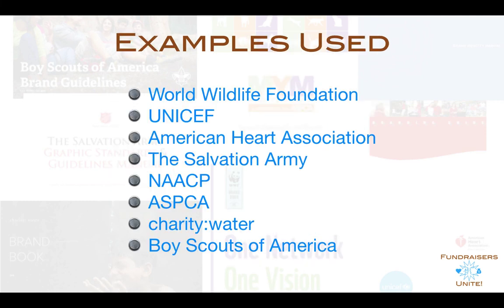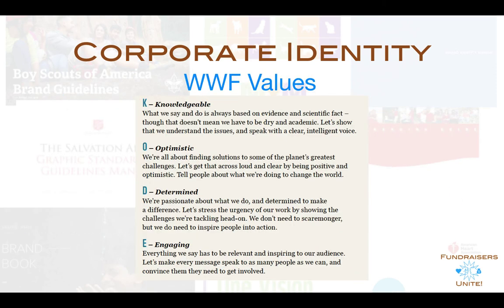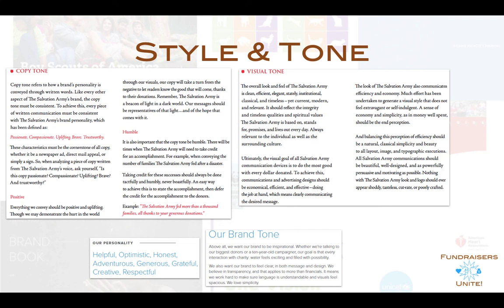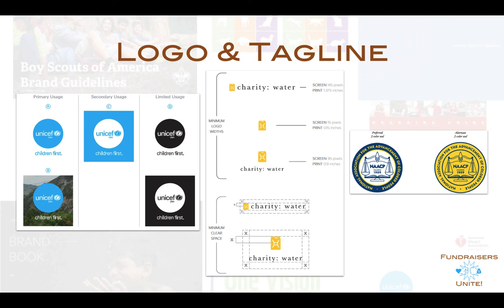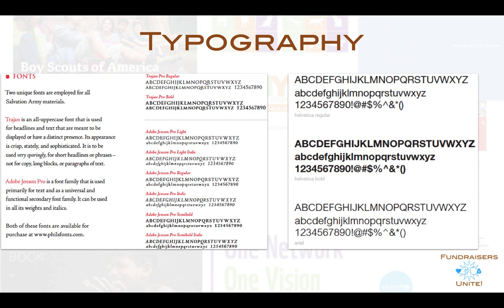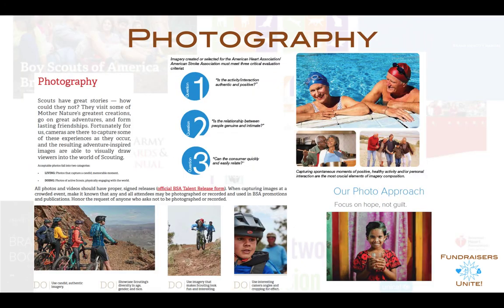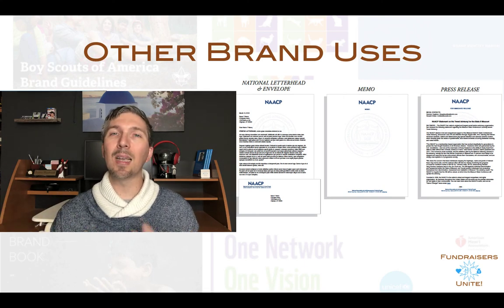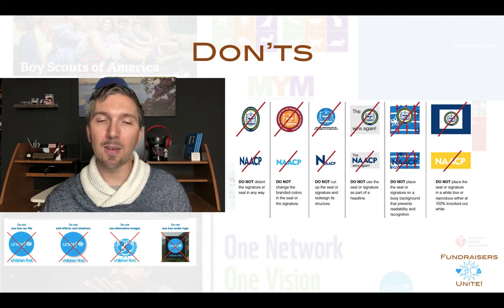Fundraisers Unite | Nonprofit Brand Book Webinar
Brand books, style guides, brand guides, what are they and are they really necessary?

Your nonprofit's brand is the face and personality of your organization. Aside from raising money, it's the one thing you must absolutely get right. Your nonprofit's brand has the ability to win the hearts of your donors, creating a lifelong emotional and financial attachment. This webinar will help you establish the foundation of your brand by walking you through a brand book step-by-step. Learn from real-life examples of other brands that have a brand book, sparking ideas for your own. You don't want to miss this one!

For fundraising training, coaching, templates, and other resources visit iFundraisers Unite